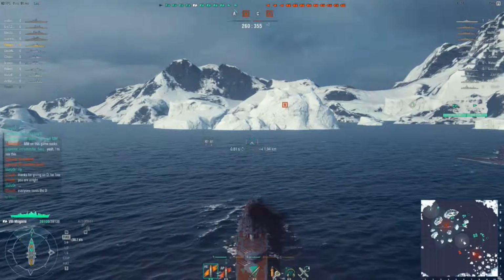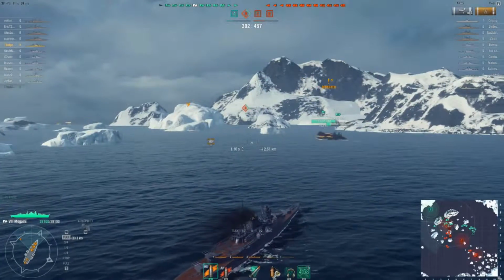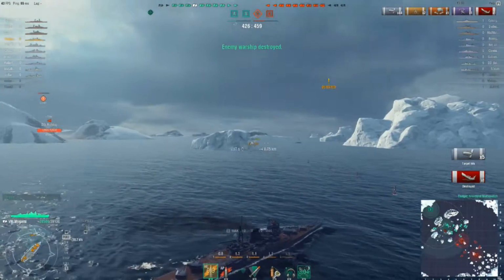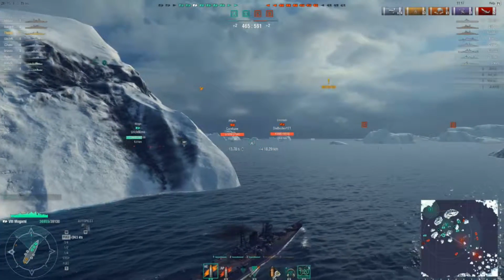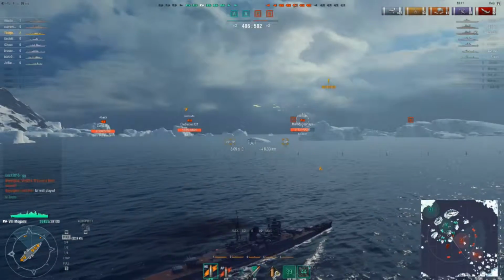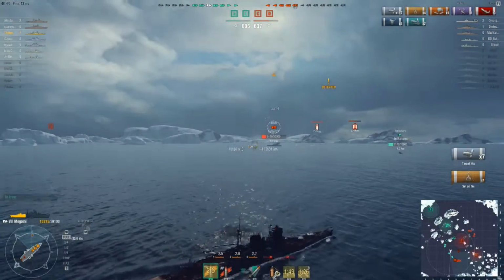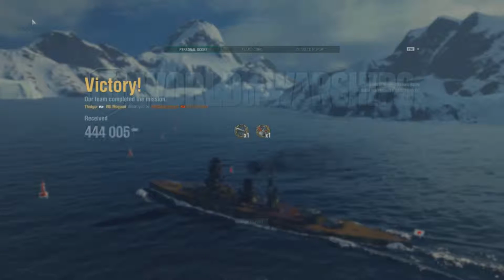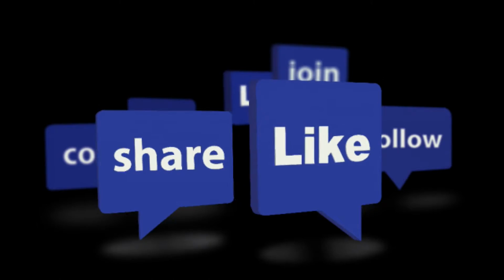World of Warships- Mogami Strikes Back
5 kills, High Caliber, and Confederate. Only thing left to do is survive! It's cool, I got this.